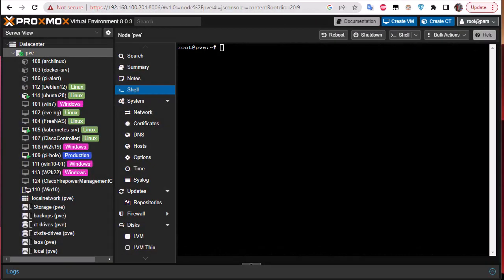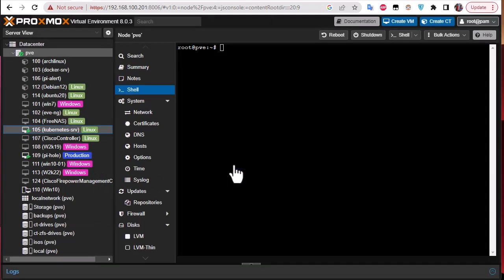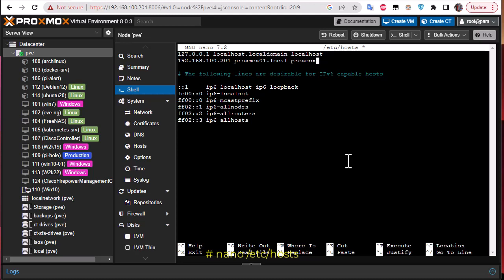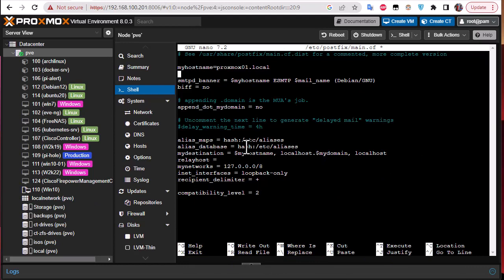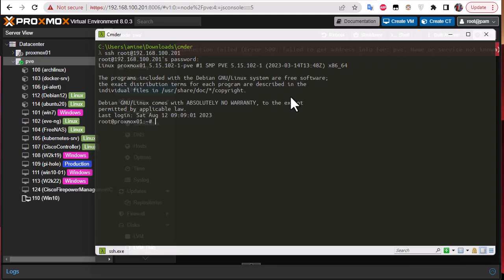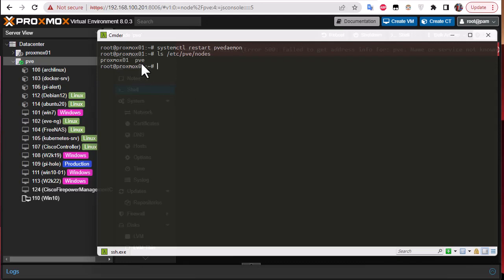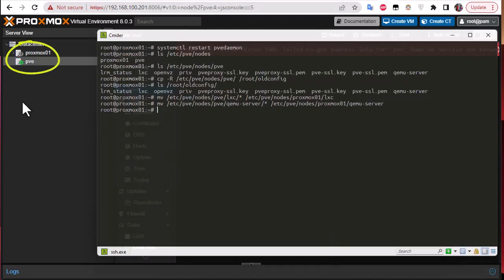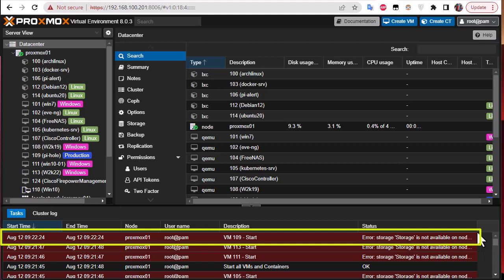How to Rename Proxmox Node with Existing VMs & Containers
Proxmox VE uses the hostname as a nodes name, so changing it works similar to changing the host name. This must be done on a empty node.
Please note that you have only tp try this on a single Proxmox node, and NOT a node joined to a cluster.

Change to the new hostname in the following 3 files:

nano /etc/hosts
nano /etc/hostname
nano /etc/postfix/main.cf
Reboot Proxmox.